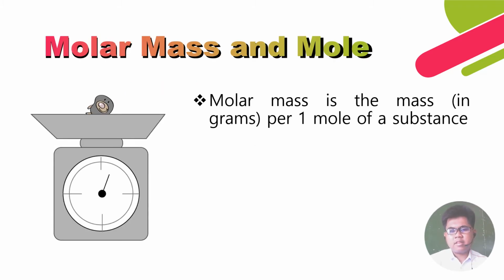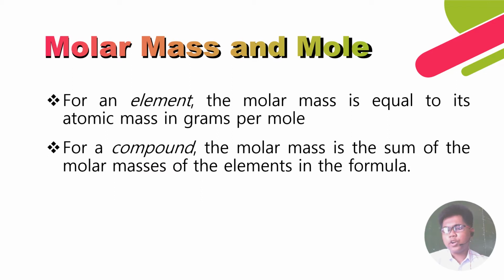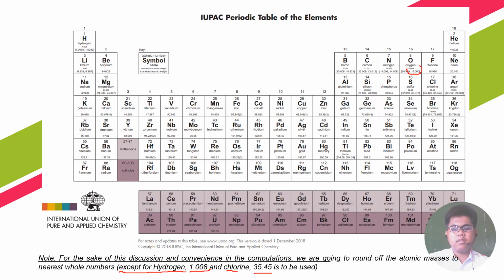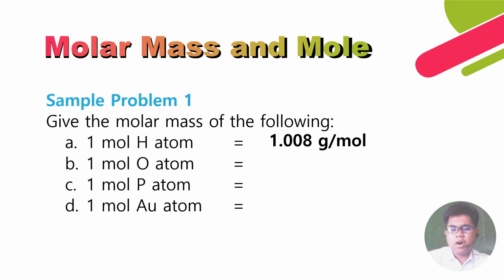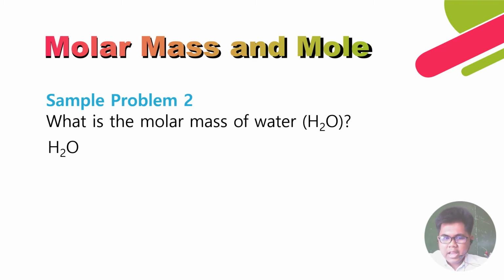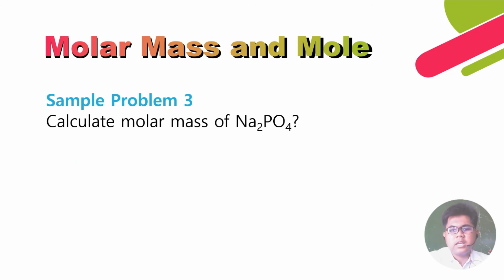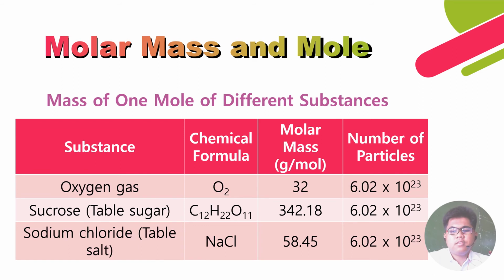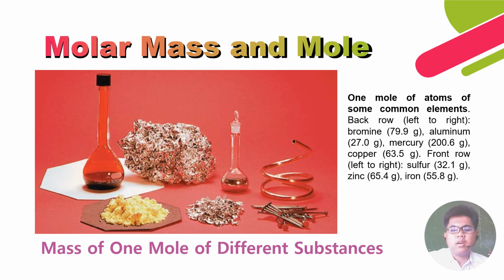MOLE CONCEPT (PART 3 - Molar Mass and Mole, with sounds)